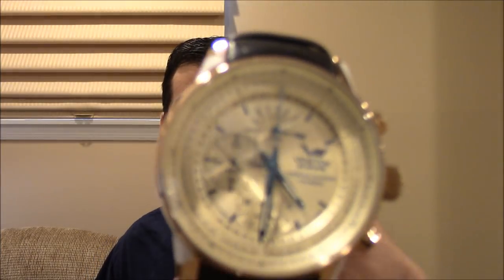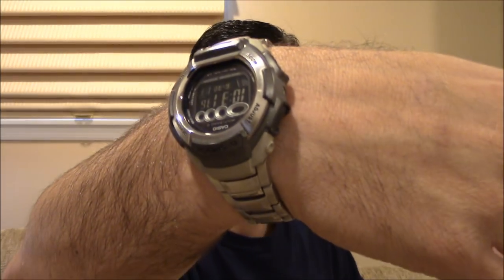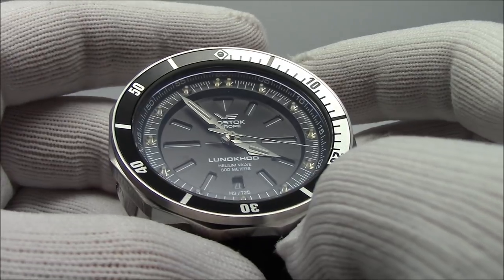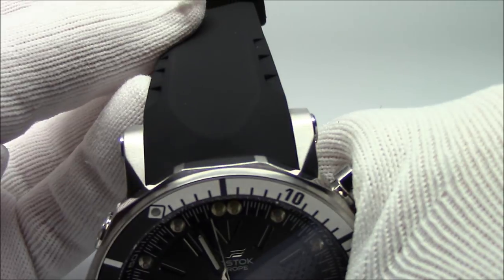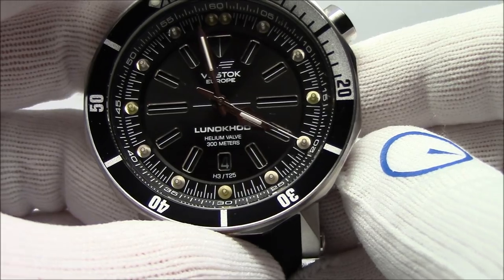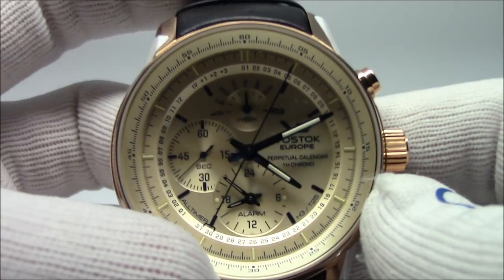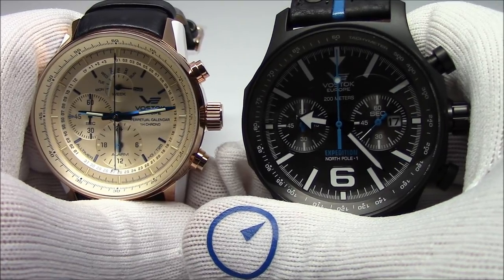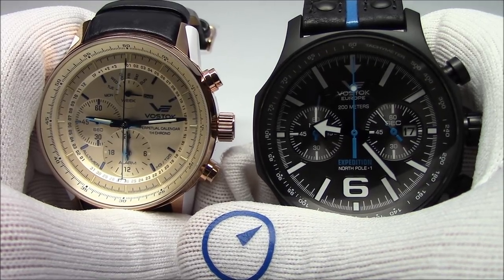Vostok Europe Watches - A Brand Review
In today's video, we will explore the watch brand of Vostok Europe. Vostok Europe produces bold watches with a style different than other brands. Instantly recognizable, the watches use a variety of complex case and dial constructions to make a product that is sure to be a welcome addition to any collection.

Not to be mistaken with Vostok watches, Vostok Europe watches come from Vilnius, in the country of Lithuania.  Born in 2004, Island Watch was actually the first vendor in the United States to carry the watches. We are proud to feature them again, and their collection of quartz and automatic watches that are unlike any other watch that is on the market.

To see the Vostok Europe watches in our store, please visit us